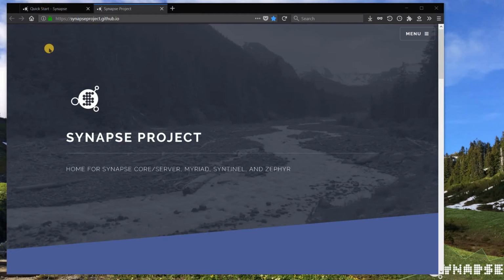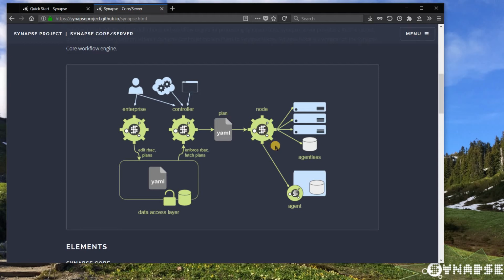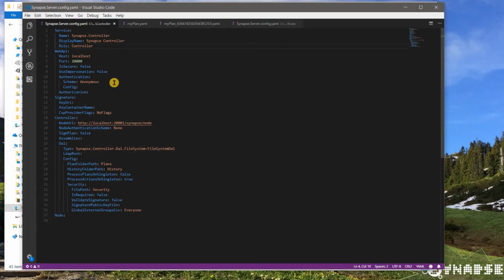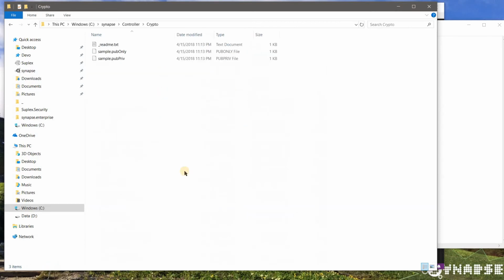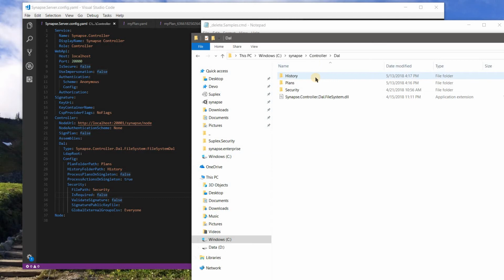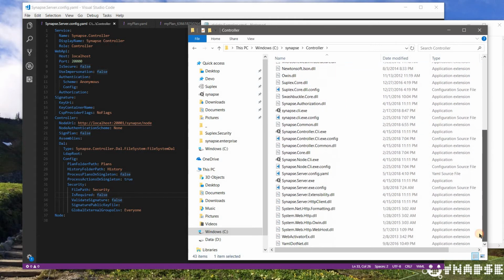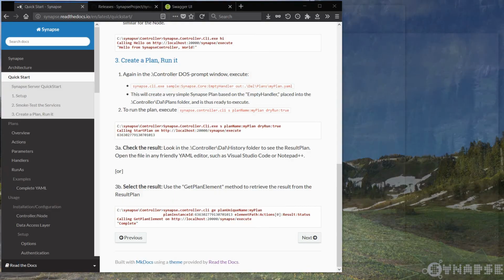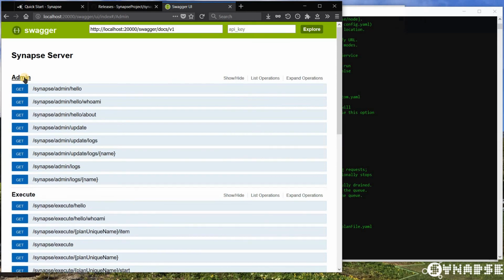About Synapse Architecture